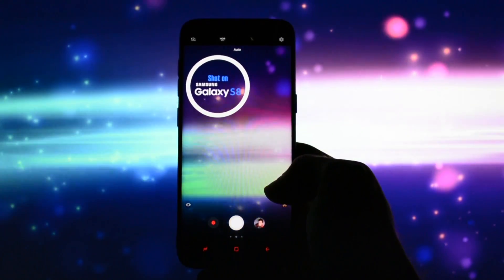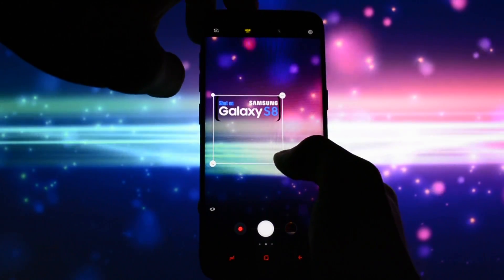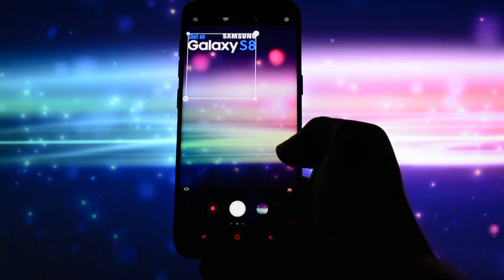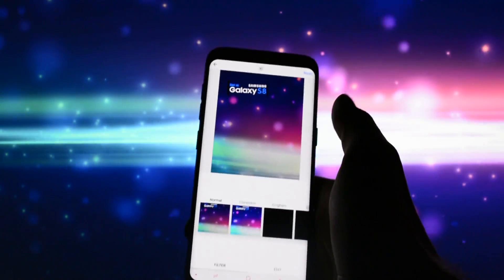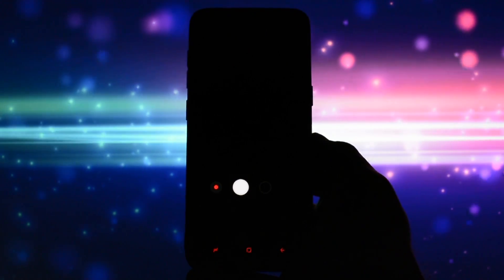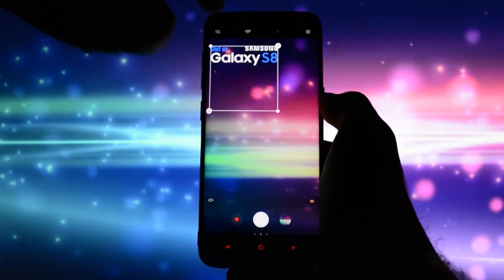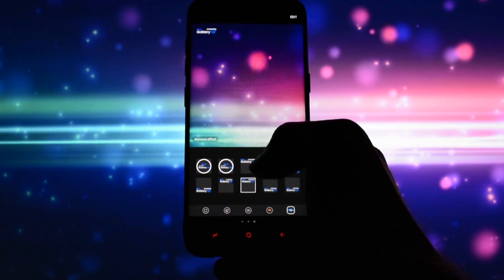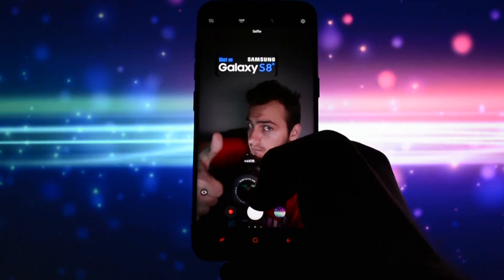Activate "Shot On Galaxy S8/S8+" Watermark In Camera App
Google+ ► gplus.to/WCKD